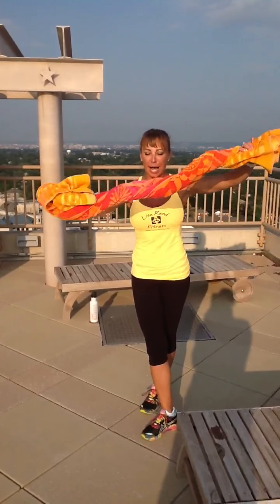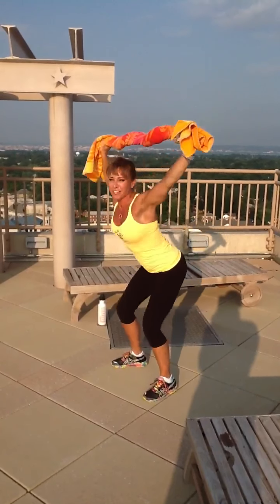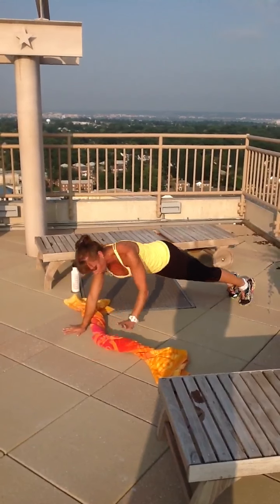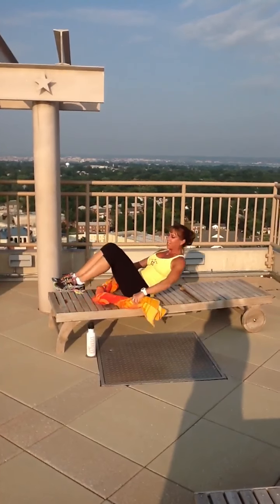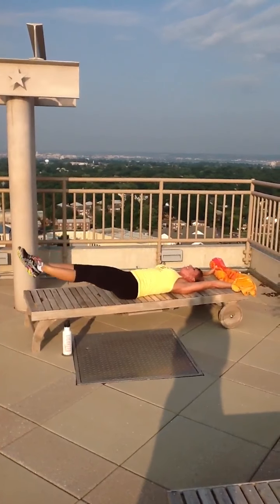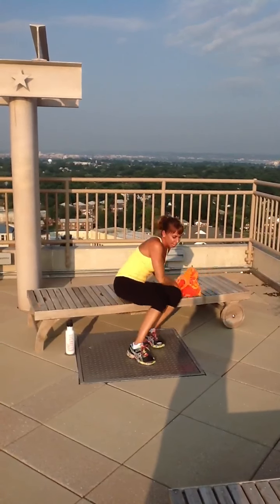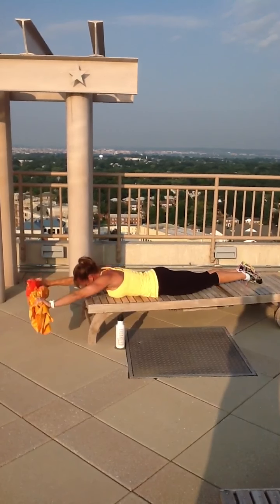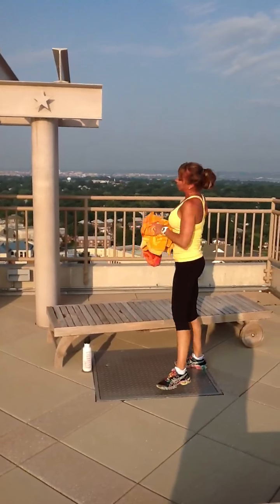REEDiculouslyFit Towel Abs & Beach Body workout!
Reed-iculously Fit Summer Towel Abs!
Everyone has a beach towel...
Let's Rock them out!!!

Lisa A. Reed, MS, CSCS, USAW
Owner, Lisa Reed Fitness LLC
IFBB Fitness & Figure Pro
Certified Strength & Conditioning Specialist
United States Weightlifting Certified
HKC (Hardstyle Kettlebell Certified)
Healthy Moms Fitness Certified
TRX Certified

Be inspired by LRF via social media!